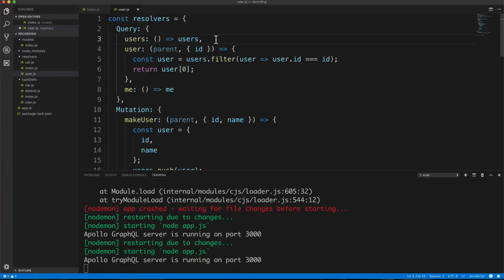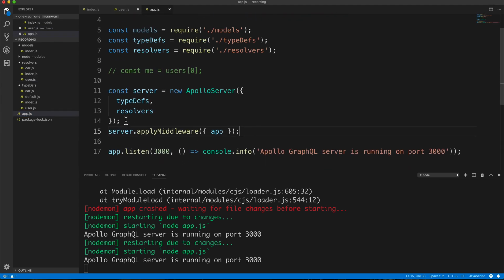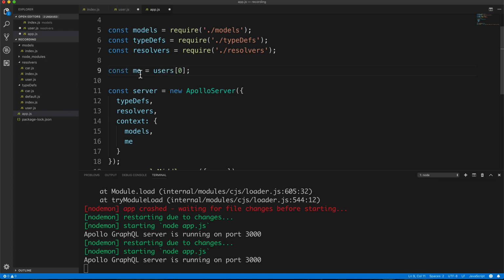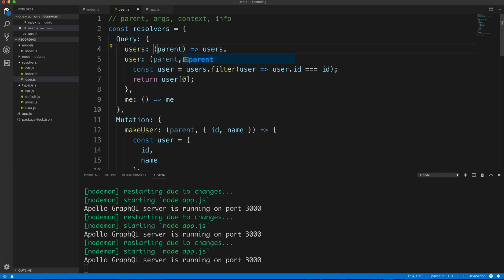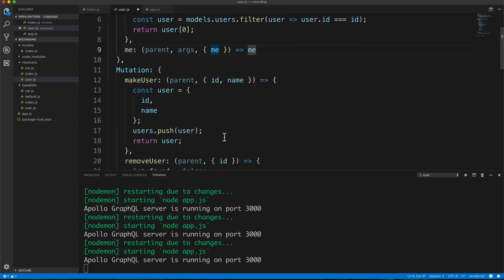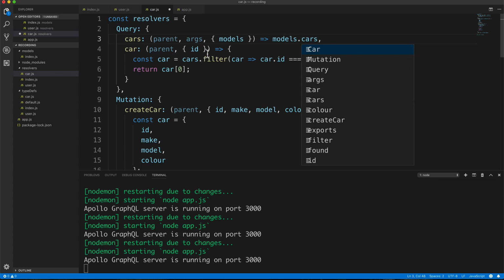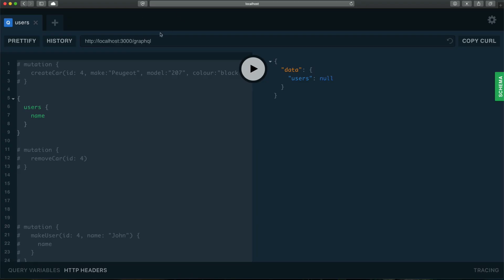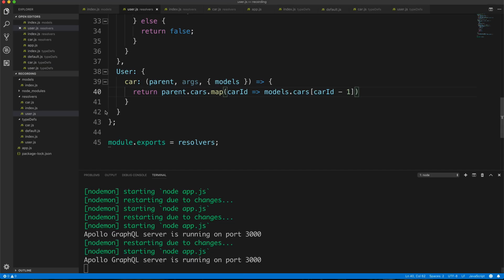14Separating Models, Schemas and Resolvers – continued